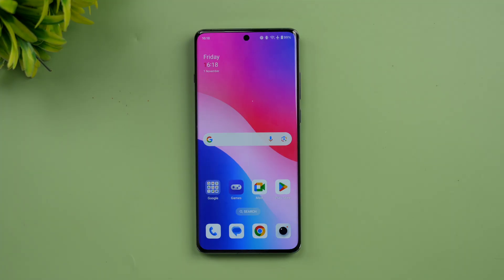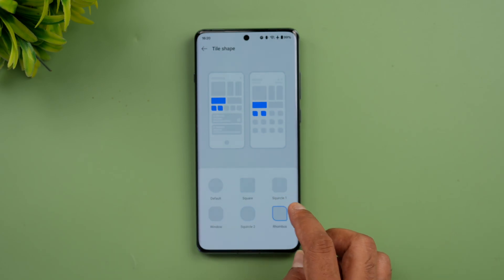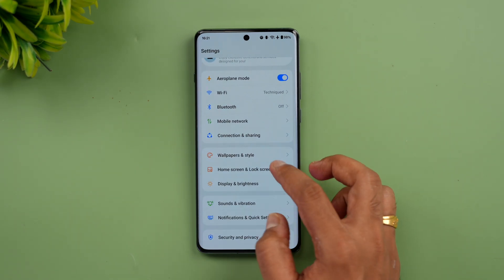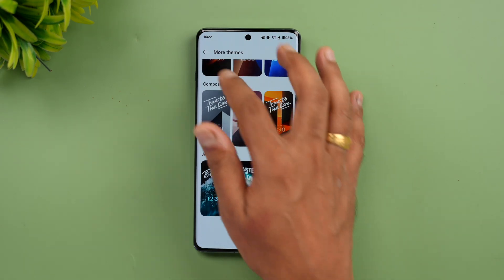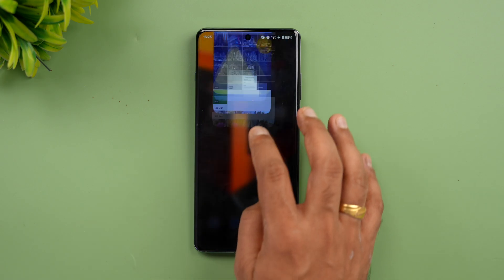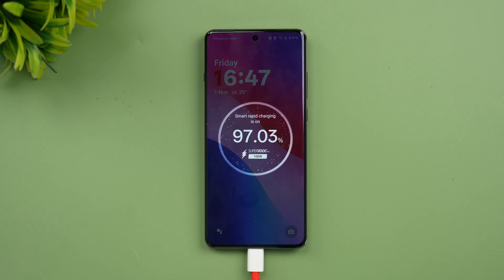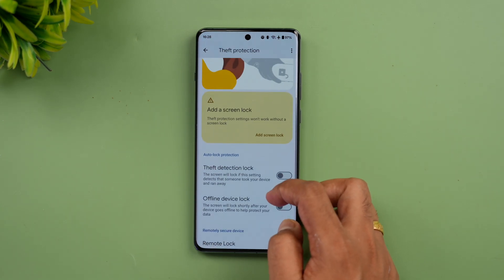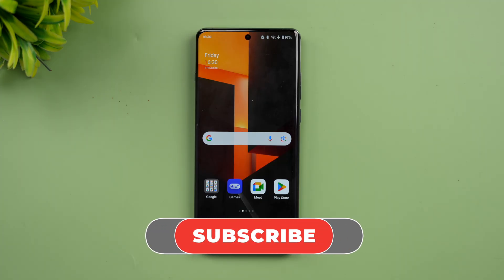Oxygen OS15 [Android 15] on OnePlus 12- New Features, AI Tools and UI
Oxygen OS 15 on Android 15 on OnePlus 12.